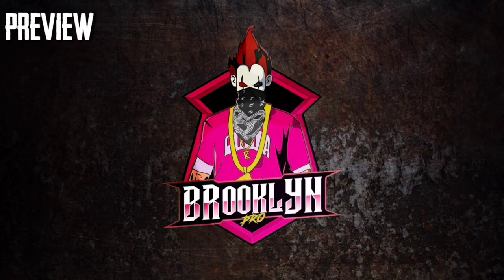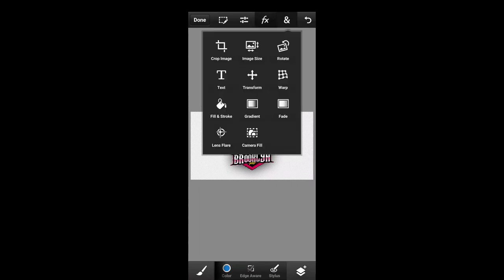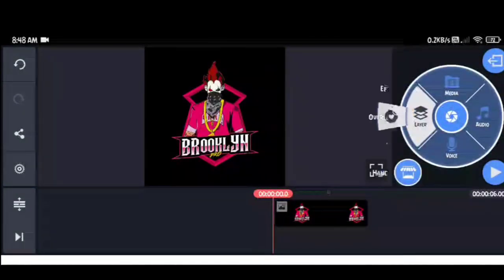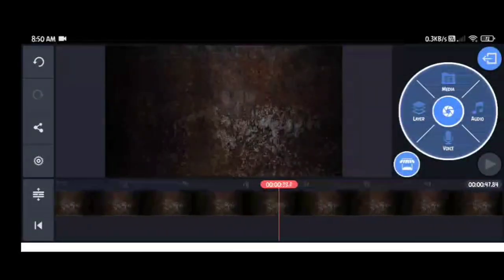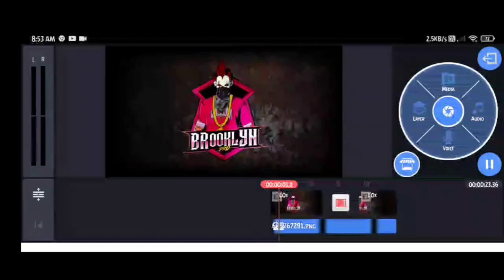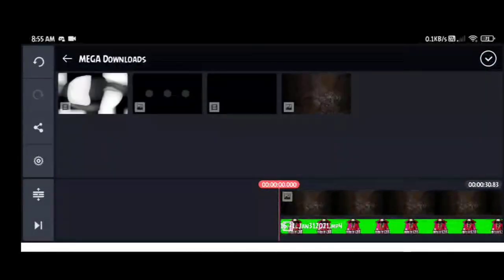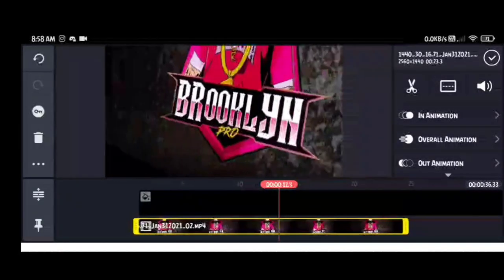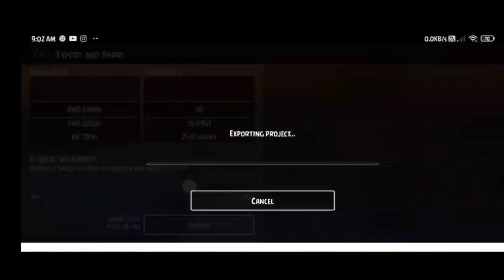HOW TO MAKE FREE FIRE CHANNEL INTRO😱PROFESSIONAL INTRO🔥😮😱😮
Hai friends.

..👉 വീഡിയോയിൽ എന്തെകിലും തെറ്റുകൾ ഉണ്ടങ്കിൽ ക്ഷമിക്കണം.
👉 നിങ്ങളുടെ അഭിപ്രായങ്ങൾ താഴെ കമന്റ് ആയി അറിയിക്കൂ.

👉Freefire name :BROOKLYN々PRO

👉Guild name :FINAL々FREEDOM

👉If you are the owner or the developer of this game or video and want me to add credit or remove this video please contact me on email, i will respond within 24 hrs or less.There is never need to strike a video down when you can get it removed on the same day and keep the channel and happy❤️.